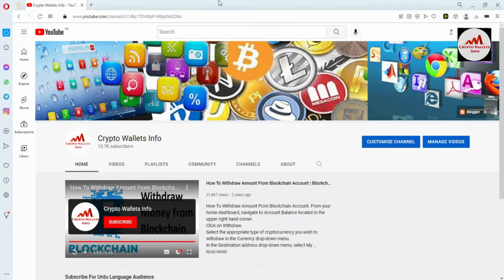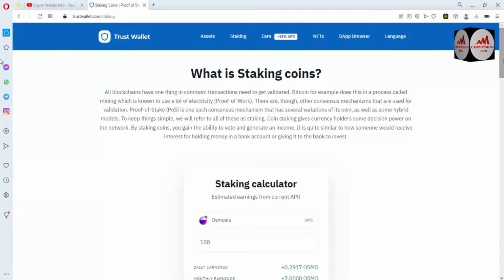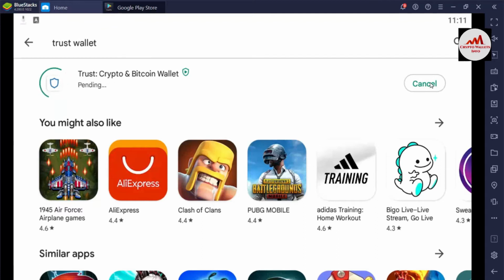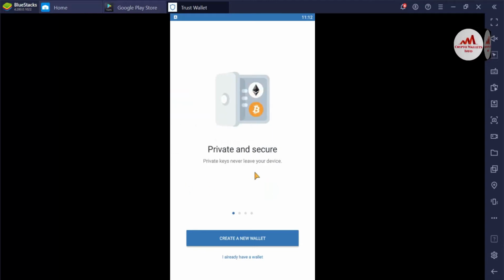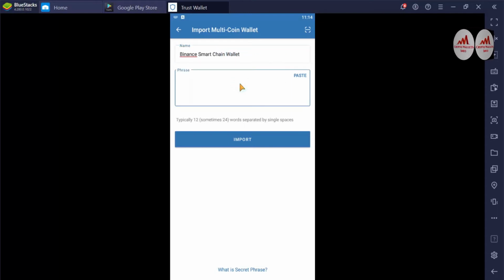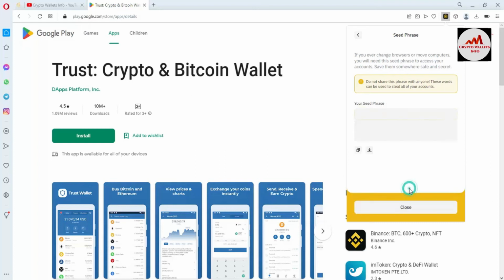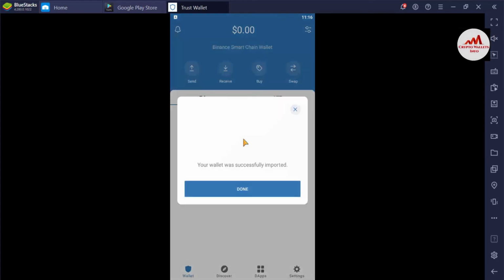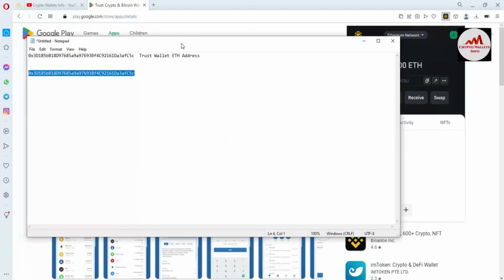How To Import Binance Smart Chain Wallet With Seed Phrase on Trust Wallet | BSC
How To Import Binance Smart Chain Wallet With Seed Phrase on Trust Wallet. Binance Smart chain is gaining popularity as an Ethereum alternative mostly because of the cheaper transaction fees. Transactions are significantly cheaper, and the user experience is similar, if not even better. Binance smart chain is a fork of Ethereum blockchain. That means every Dapp that runs on Etereum could run on Binace smart chain.